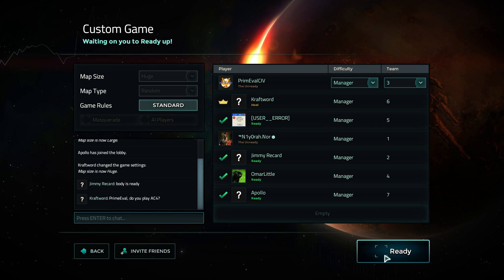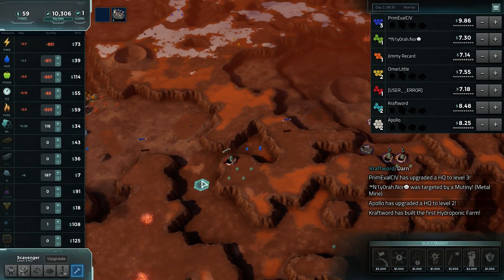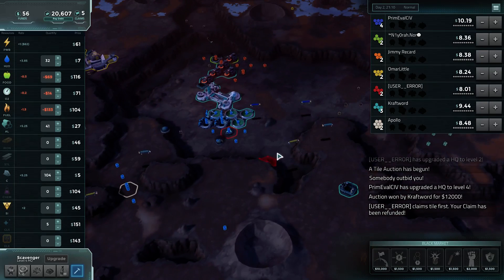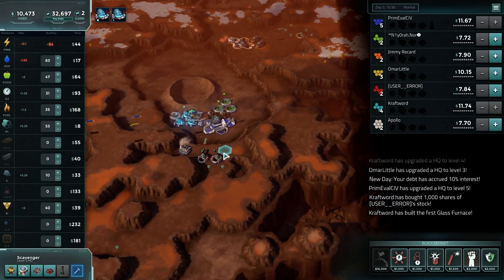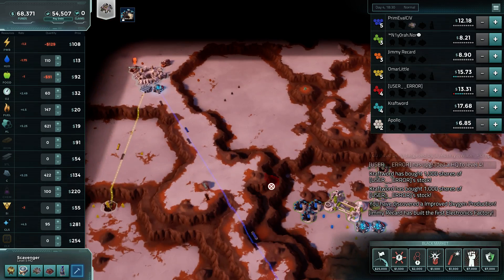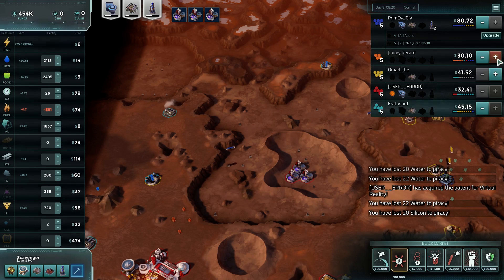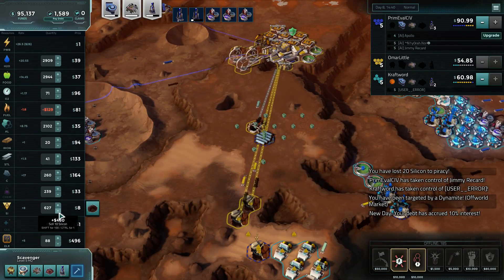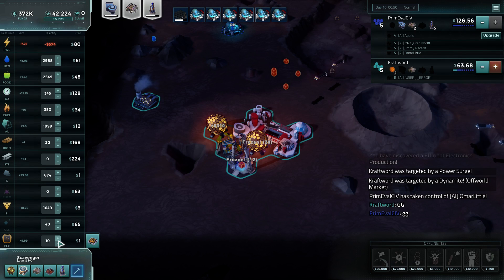Offworld Multiplayer Monday Morning